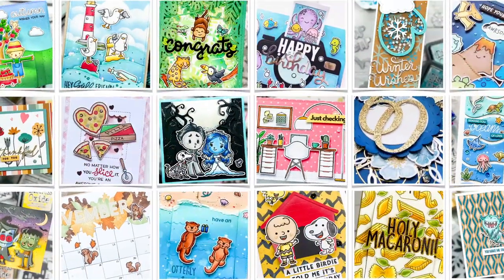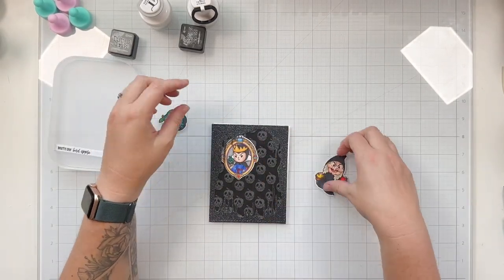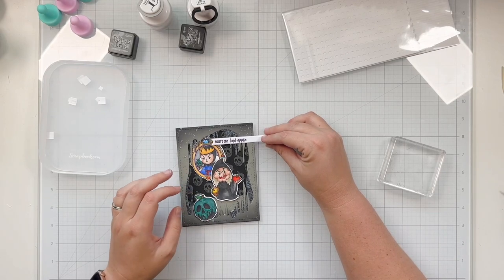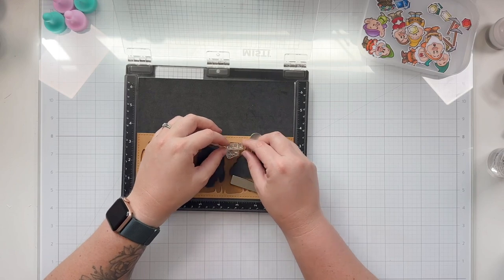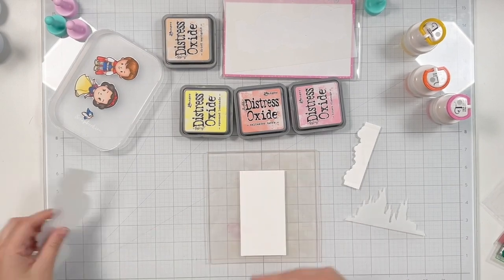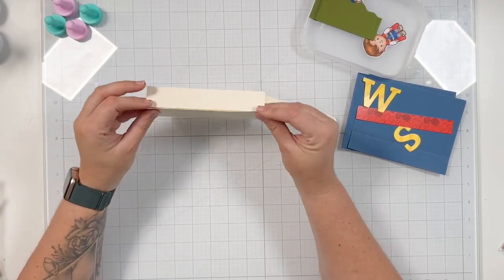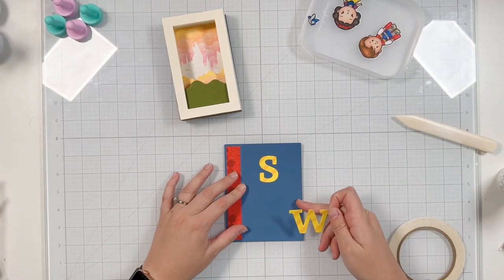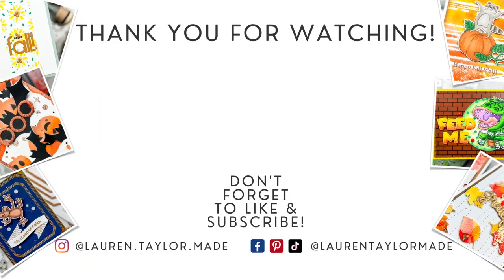Enchanted Princess Cards with The Sassy Club [3 Cards!]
A trio of cards featuring a princess fandom using stamps, stencils and dies from The Sassy Club! 👇🏻 Expand to see the list of supplies I used in this video.

(Visual only for this video!)

0:00 Introduction
1:20 Villain A2 Card
8:12 Seven Friends Slimline Card
13:00 Enchanted Couple Box Card
23:54 Final Look